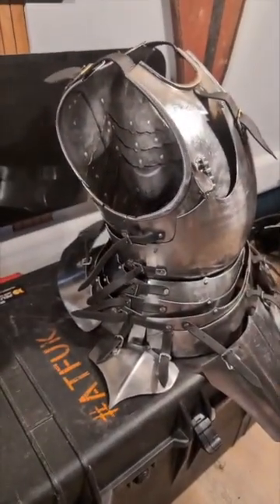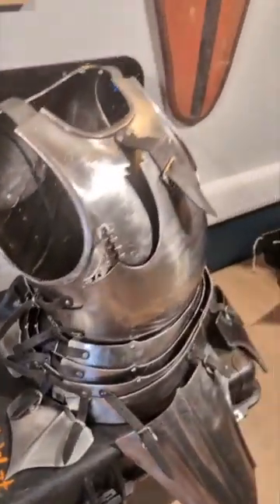Steve's Armour w V:O and music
Steve wants to make his armour smaller, but it's not as easy as you might think...,